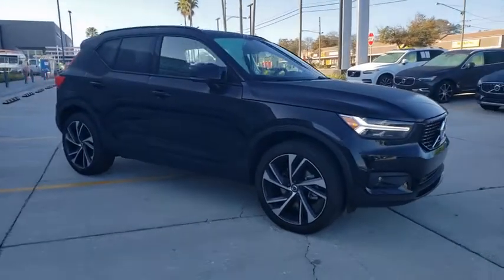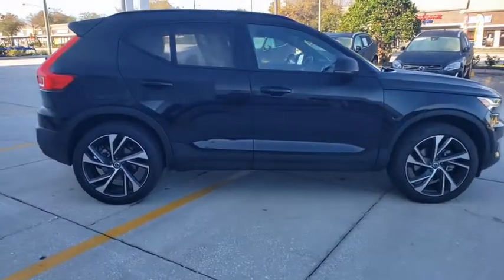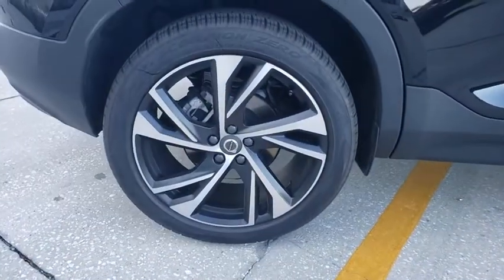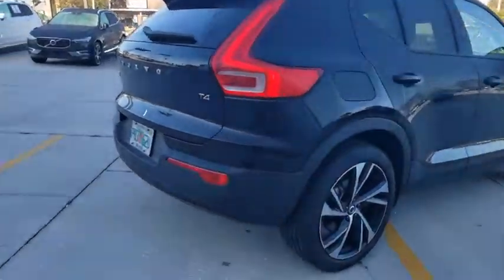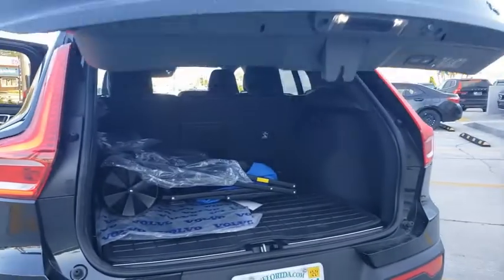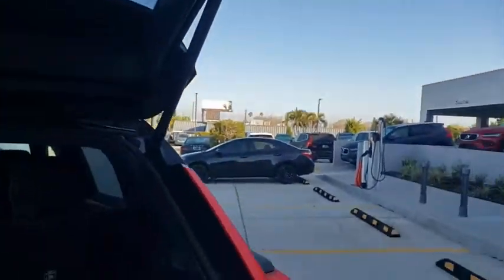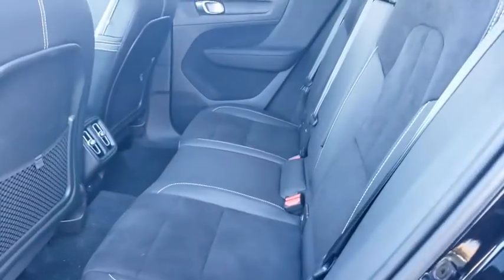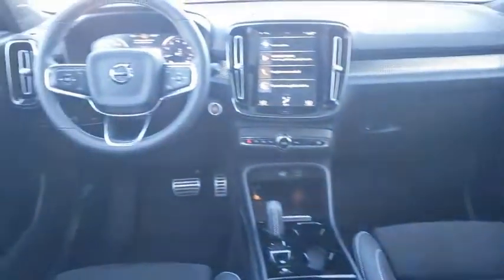2021 Volvo XC40 St. Petersburg, Tampa, Clearwater, Palm Harbor, Largo, FL M2407086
Onyx Black Metallic New 2021 Volvo XC40 available in St. Petersburg, Florida at Crown Volvo Cars. Servicing the Tampa, Clearwater, Palm Harbor, Largo, FL area.

$2512 off MSRP! 23/32 City/Highway MPG Onyx Black 2021 Volvo XC40 R-Design FWD I4
Navigation system: Sensus Navigation|8 Speakers|AM/FM radio: SiriusXM|Premium audio system: Sensus Connect|Radio data system|Radio: AM/FM/HD|Air Conditioning|Automatic temperature control|Front dual zone A/C|Rear window defroster|Memory seat|Power driver seat|Power steering|Power windows|Remote keyless entry|Steering wheel mounted audio controls|Four wheel independent suspension|Speed-sensing steering|Traction control|4-Wheel Disc Brakes|ABS brakes|Anti-whiplash front head restraints|Dual front impact airbags|Dual front side impact airbags|Emergency communication system: Volvo On-Call w/4 year subscription|Front anti-roll bar|Knee airbag|Low tire pressure warning|Occupant sensing airbag|Overhead airbag|Rear anti-roll bar|Power moonroof|Power Liftgate|Brake assist|Electronic Stability Control|Auto High-beam Headlights|Delay-off headlights|Front fog lights|Fully automatic headlights|Rear fog lights|Panic alarm|Security system|Speed control|Auto-dimming door mirrors|Bumpers: body-color|Heated door mirrors|Power door mirrors|Roof rack: rails only|Spoiler|Turn signal indicator mirrors|Apple CarPlay/Android Auto|Auto-dimming Rear-View mirror|Compass|Driver door bin|Driver vanity mirror|Front reading lights|Garage door transmitter: HomeLink|Illuminated entry|Leather Shift Knob|Outside temperature display|Overhead console|Passenger vanity mirror|Rear reading lights|Rear seat center armrest|Sensus Navigation Pro|Sport steering wheel|Tachometer|Telescoping steering wheel|Tilt steering wheel|Trip computer|Front Bucket Seats|Front Center Armrest|Nappa Leather/Nubuck Seating Surfaces|Power passenger seat|Split folding rear seat|Passenger door bin|Wheels: 19 5-Double Spoke Black Diamond Cut Alloy|Rain sensing wipers|Rear window wiper|Variably intermittent wipers|RECENT OIL CHANGE|PASSED DEALER INSPECTION|FRESHLY DETAILED